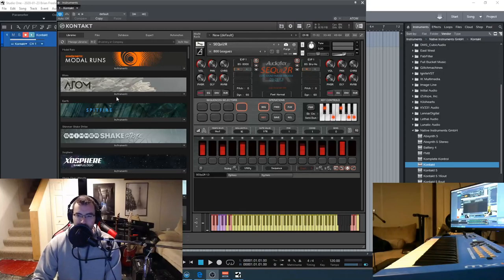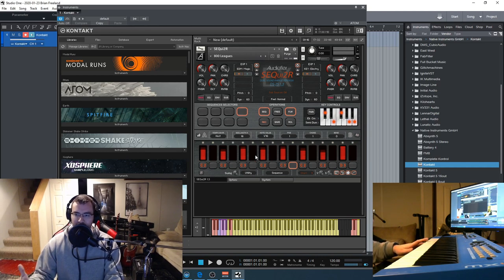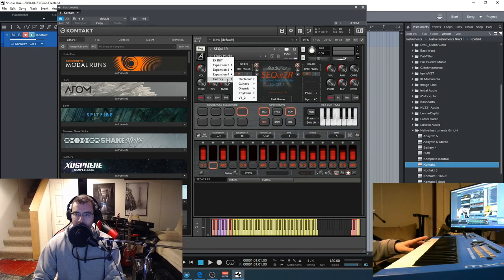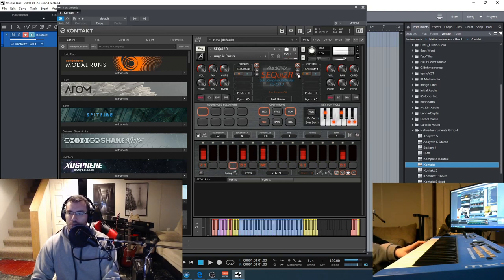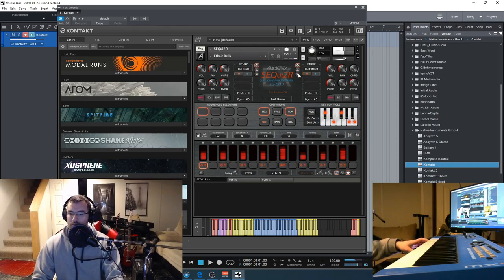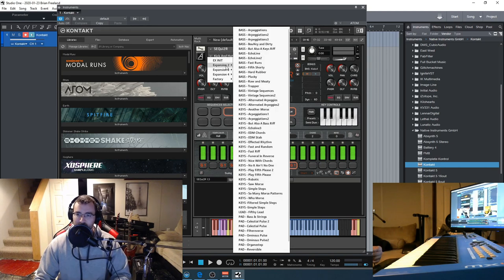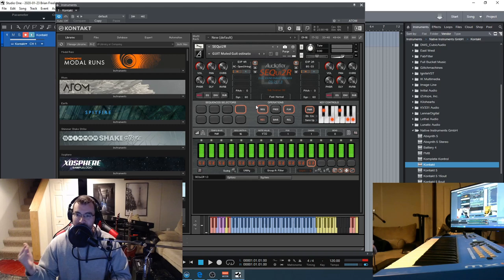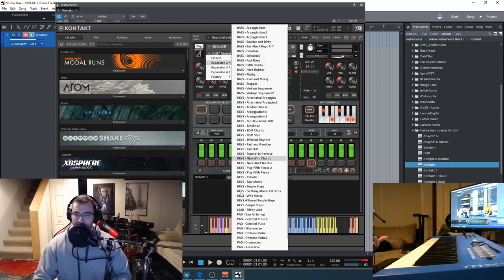Step into the ultimate sequencing engine, Sequi2r EX from Audiofier!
SEQui2R EX is the newly upgraded sequencing engine inside of Kontakt (Full version required), combining the original SEQui2R and all of the amazing expansions into one streamlined instrument. At the heart of this instrument are powerful step sequencers, capable of automating melodies, effects, modulation, and more, all self contained inside the interface. This makes it simple and fun to create new and incredible ideas. There are 660 sound sources included, from electronic synths to organic instruments such as guitars and orchestral strings.